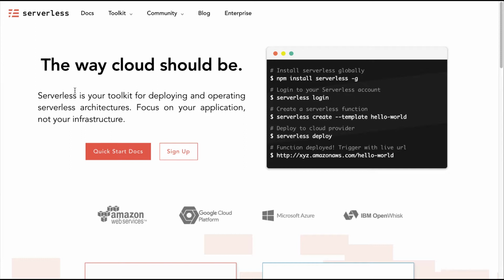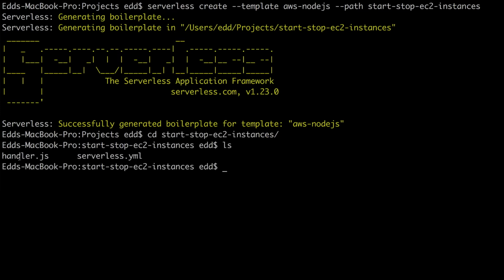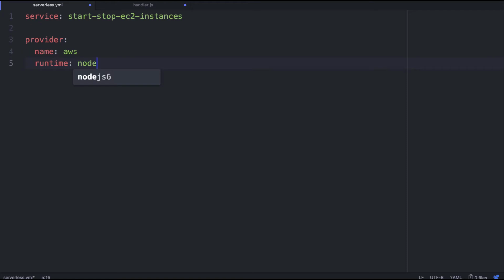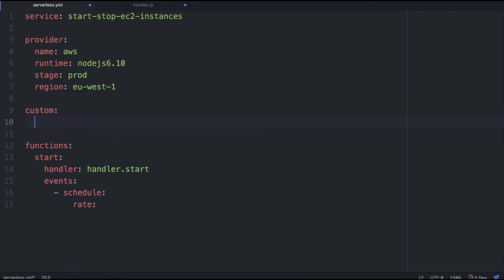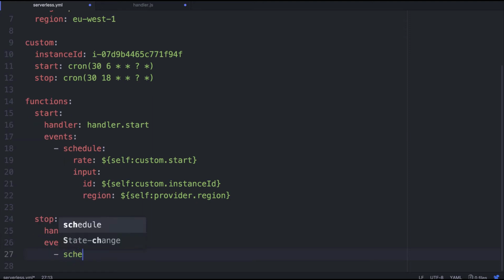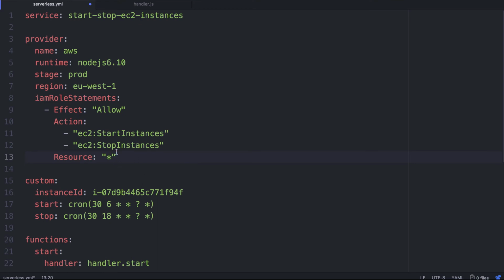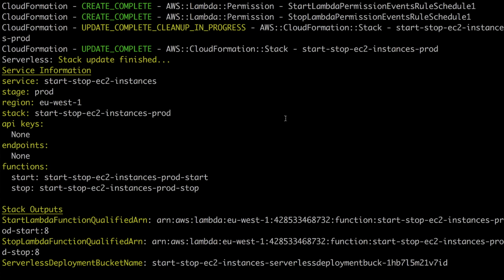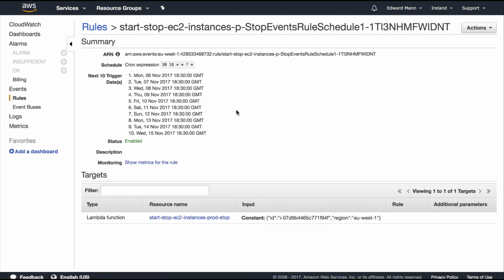Scheduled Start/Stop of EC2 Instances using Lambda and Serverless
This video introduces the Serverless Framework and how you can use it to build AWS Lambda functions to start/stop specified EC2 instances. Along with deploying these functions we take advantage of CloudWatch Events and get Serverless to schedule a given instance to be started/stopped each day.